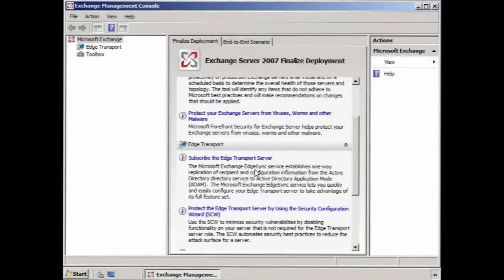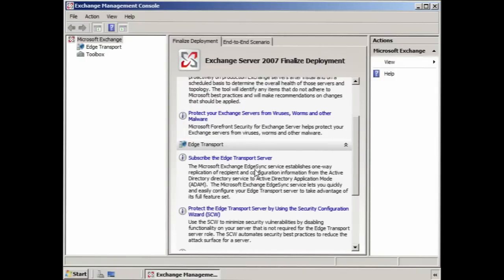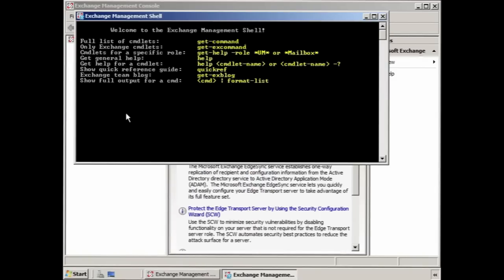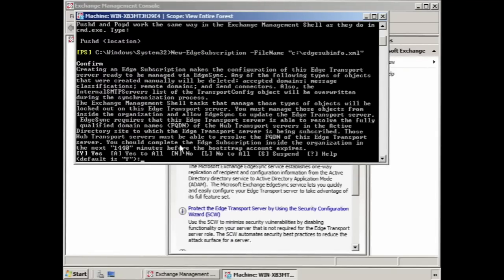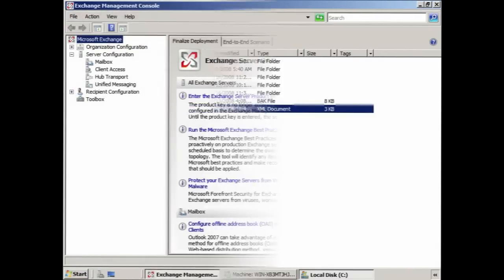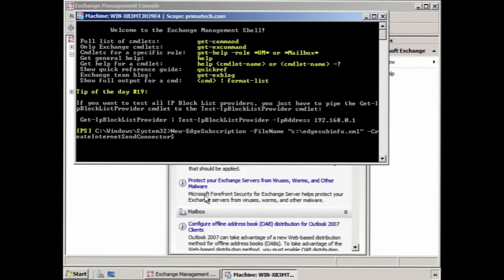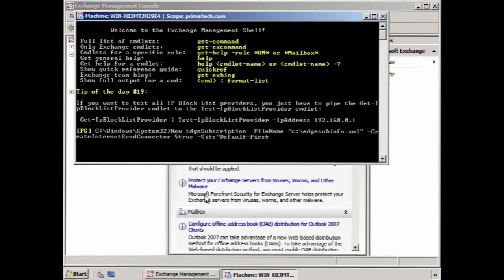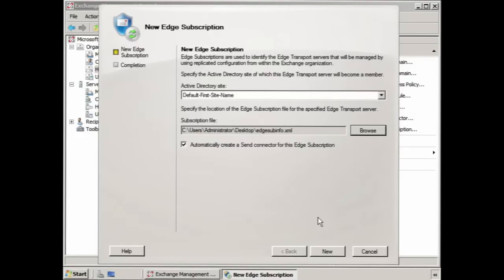The EdgeSync Process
Connecting an Edge Transport Server and a Hub Transport Server using the EdgeSync Process and creating an EdgeSync XML file together with New-EdgeSubscription